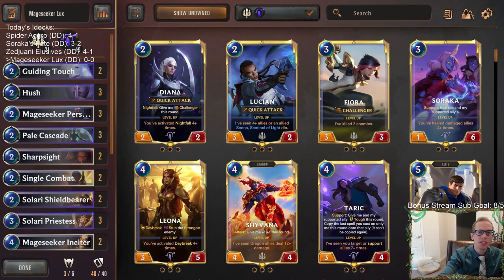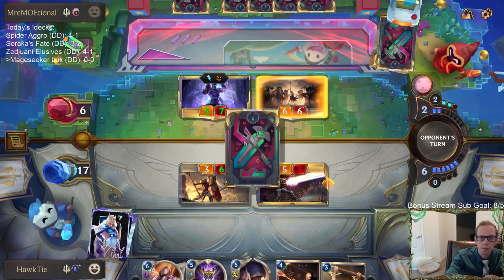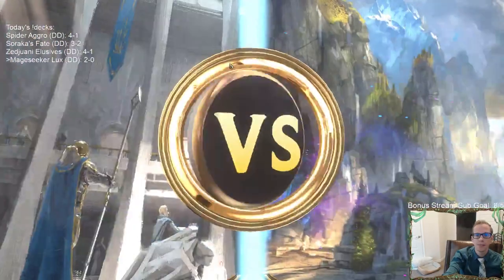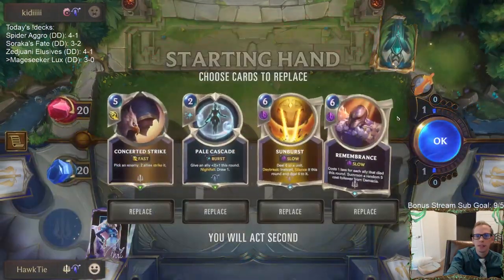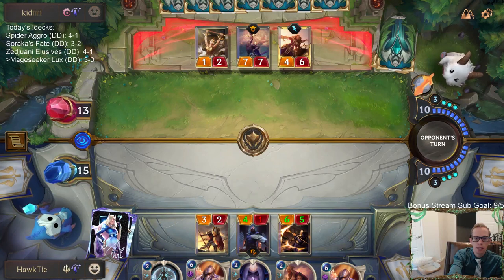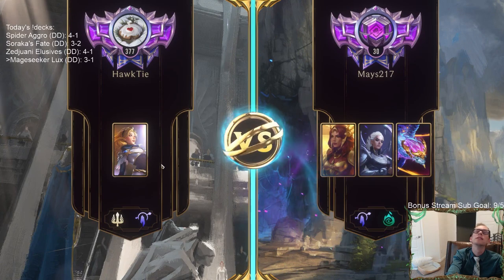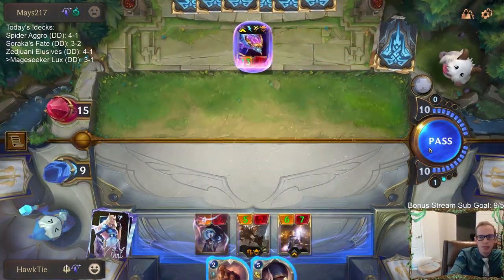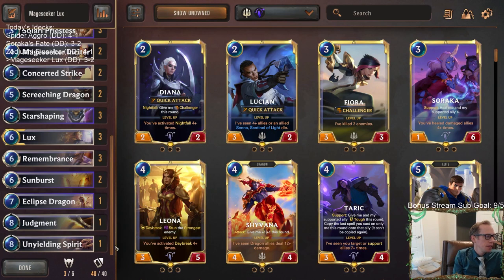Mageseeker Lux: Lux visits Targon | Legends of Runeterra LoR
Legends of Runeterra Ranked deck: Mageseeker Lux
Code:
CEBAIAYJENKFKYADAEACCKBKAQBQGCIXDQZQEAYAAYHAEAIADIYACAQAAEBQCAYJMQAQCAAHAEBAABI
Champions: Lux